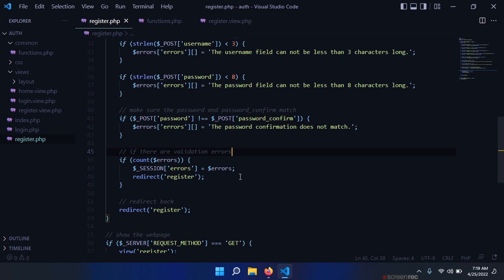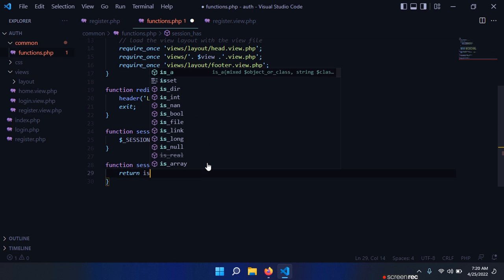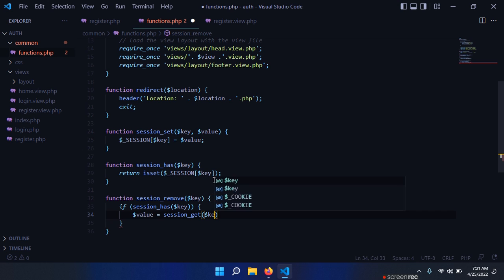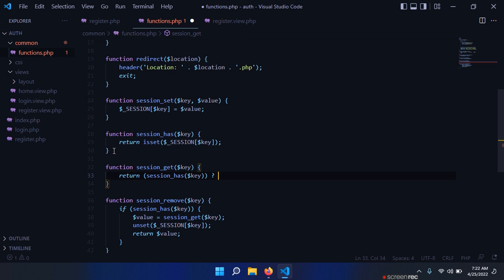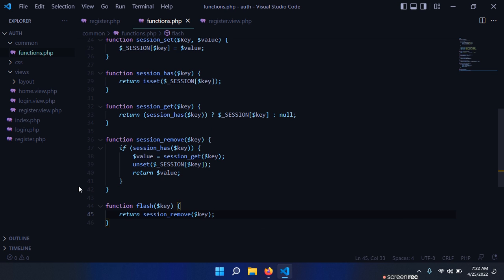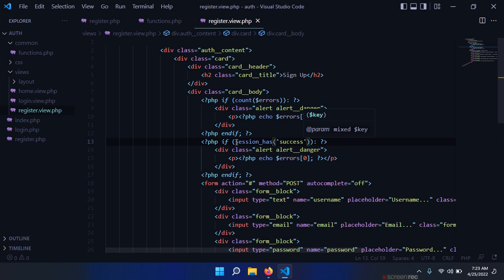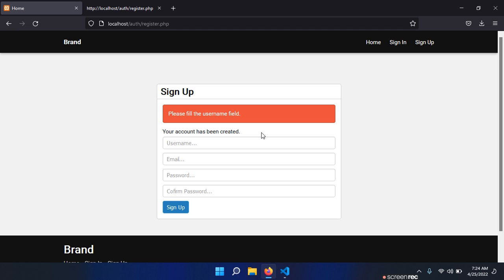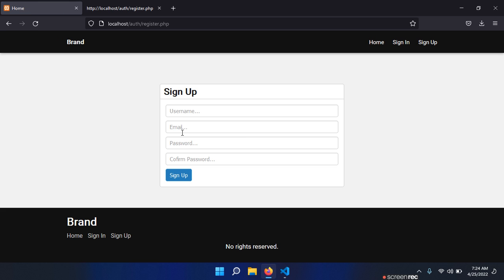Login & Register System in PHP - Create helper functions that deal with the session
In this video we are going to create some helpers functions that deal with the session mechanism.